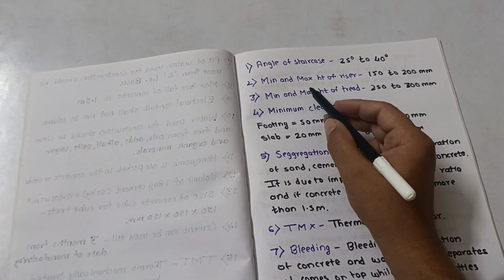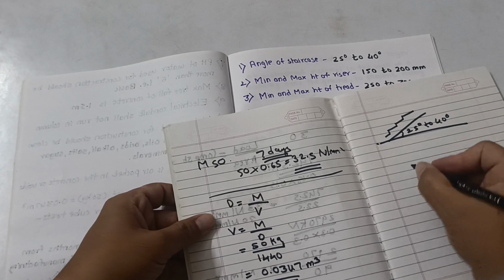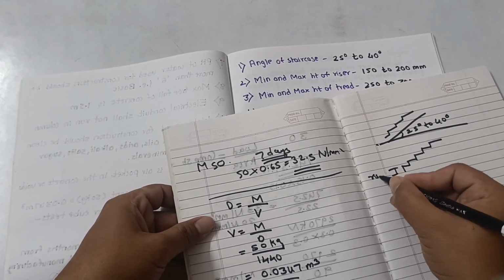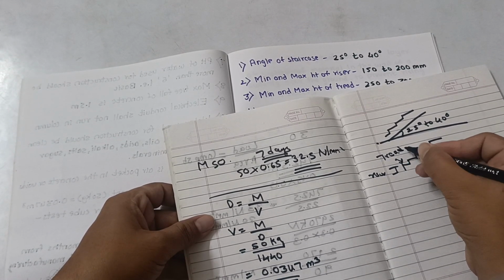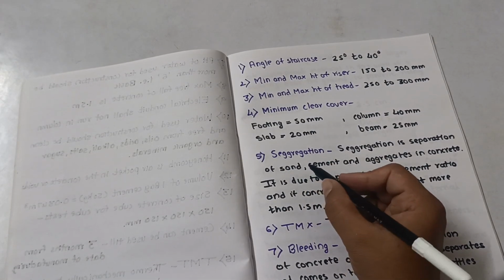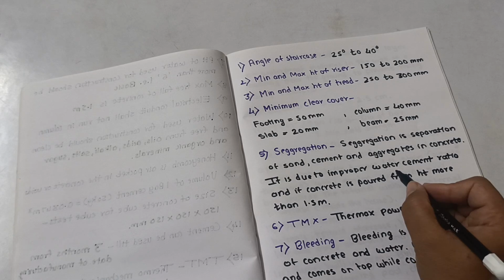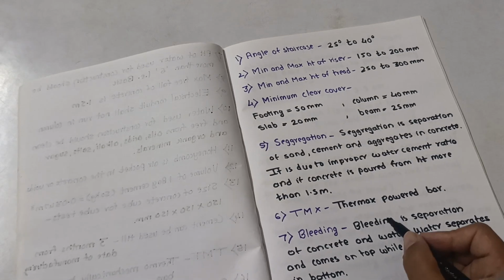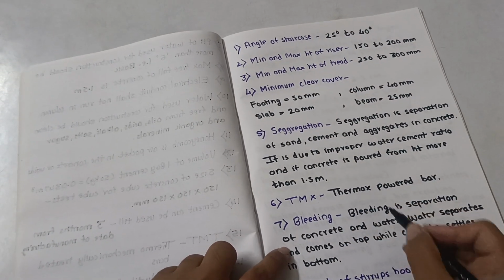Civil engineering interview questions (part 2)